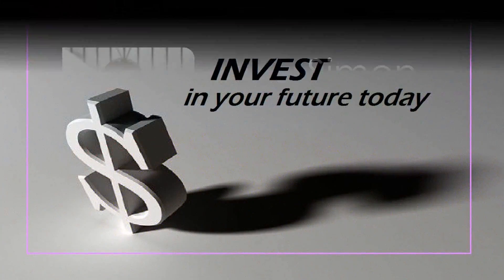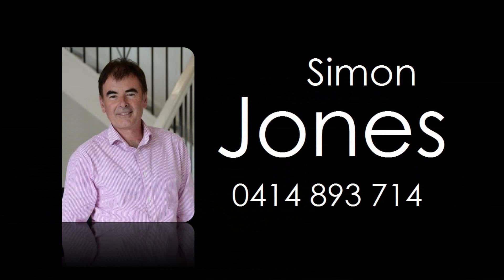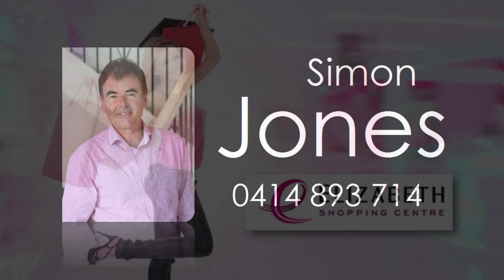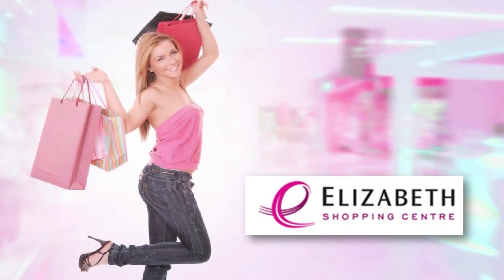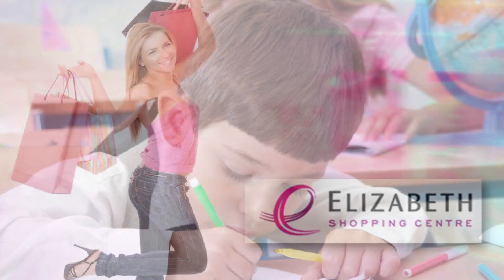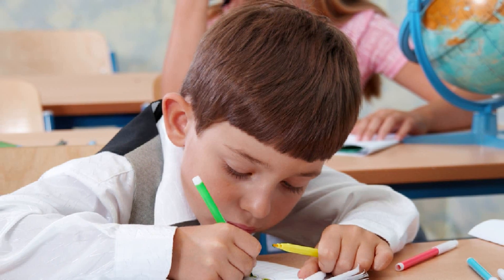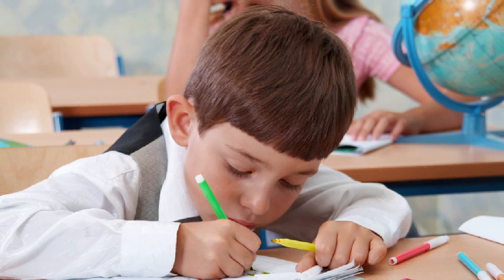7 Chirton Street, Elizabeth North